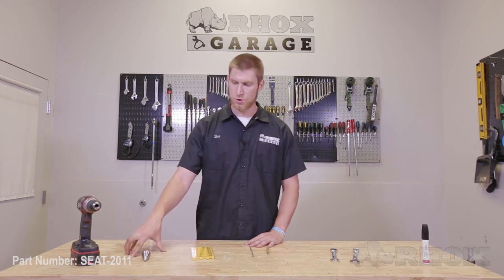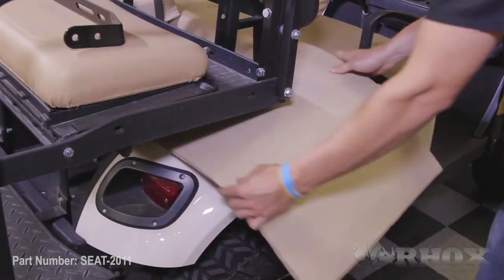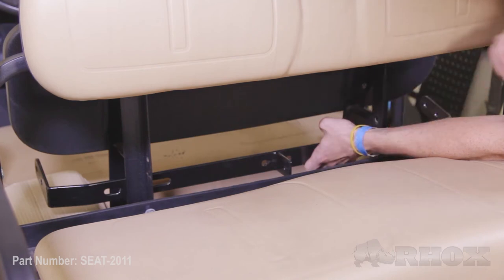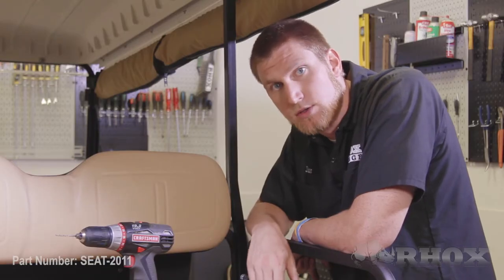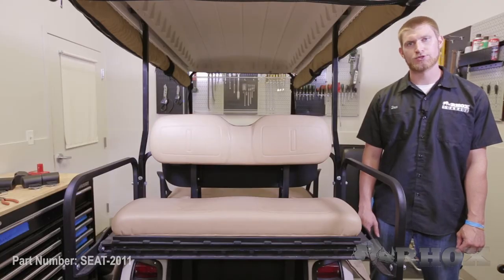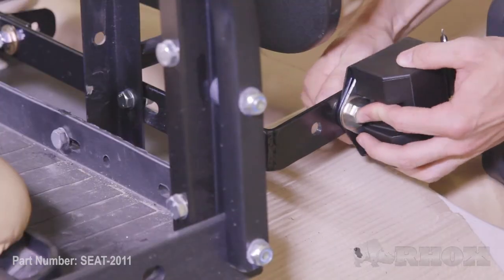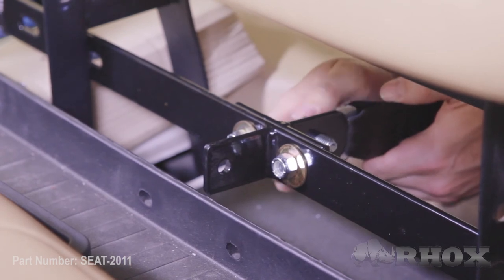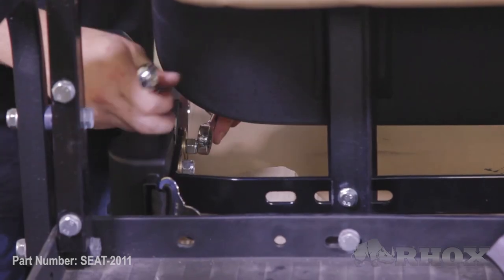SEAT-2011 Deluxe Seat Belt Kit on an E-Z-Go TXT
Installation instructions for RHOX Deluxe eat Belt Kit (SEAT-2011) on an E-Z-Go TXT.